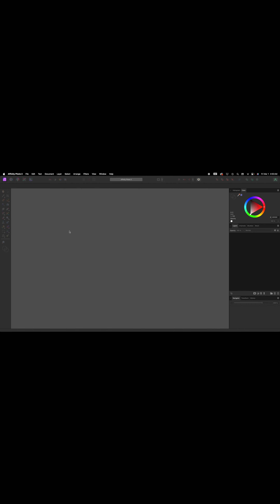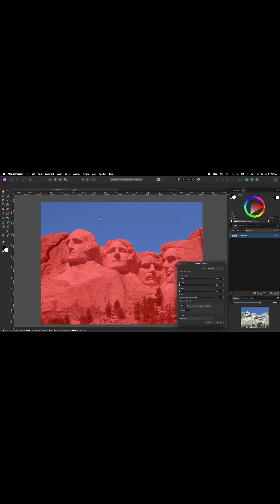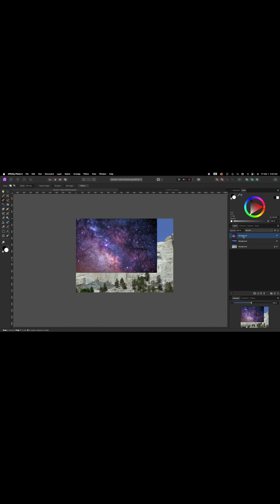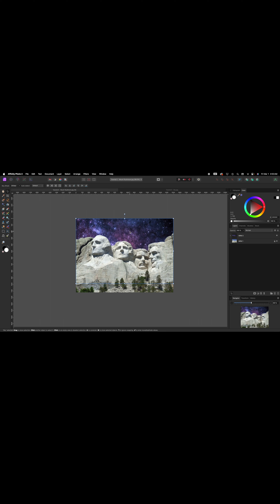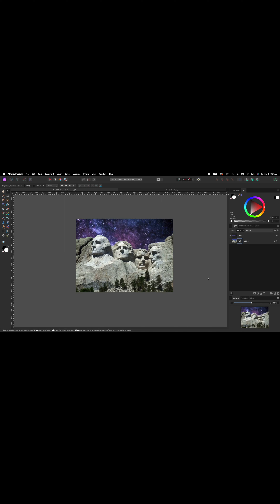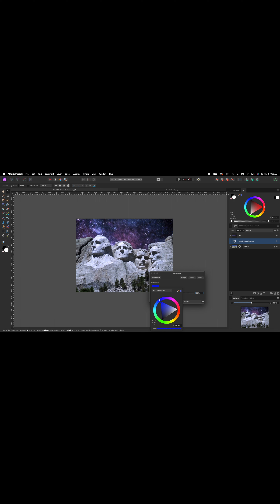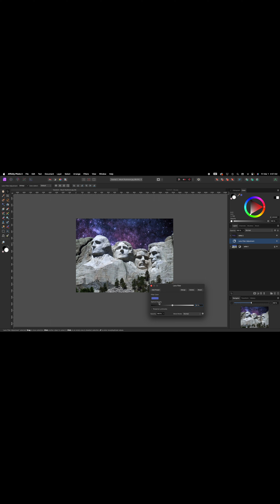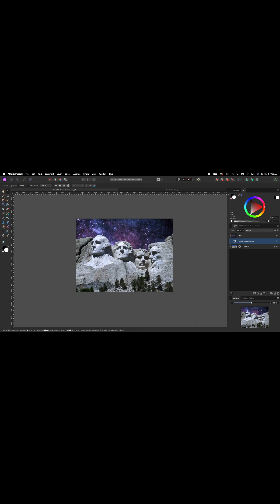How to do a Sky Replacement - Affinity Photo 2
This lesson comes directly out of our book, "The Affinity Photo Guidebook", lesson 5.

We hope you like this simple-to-follow lesson.